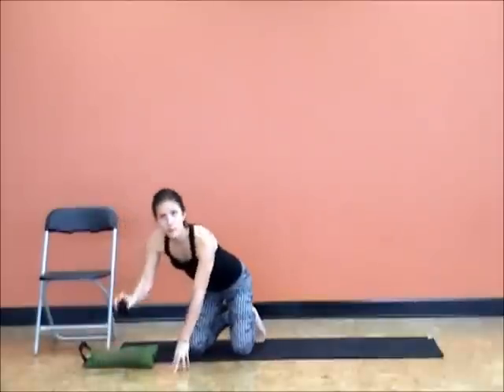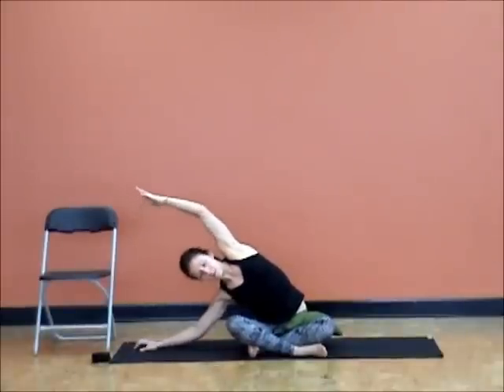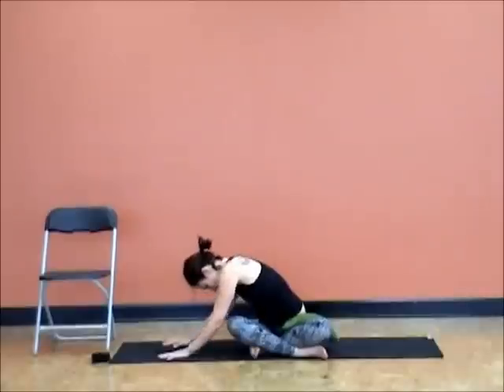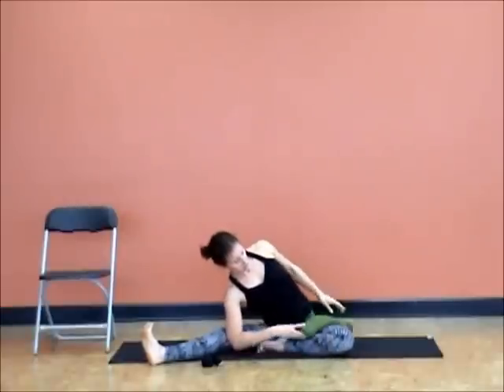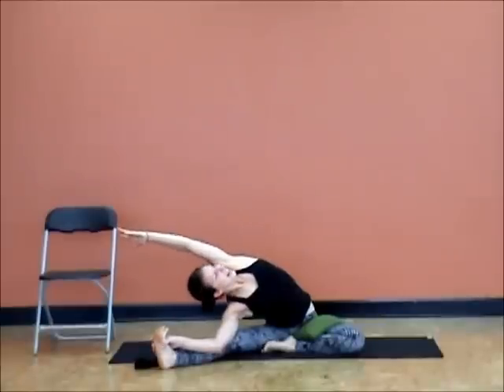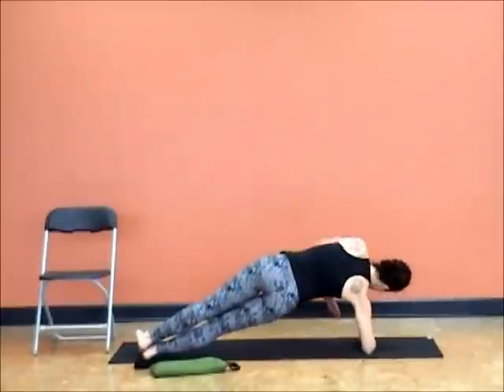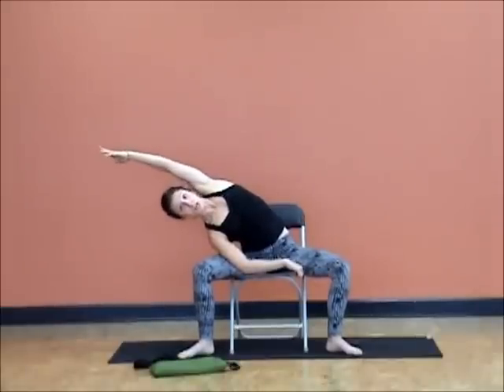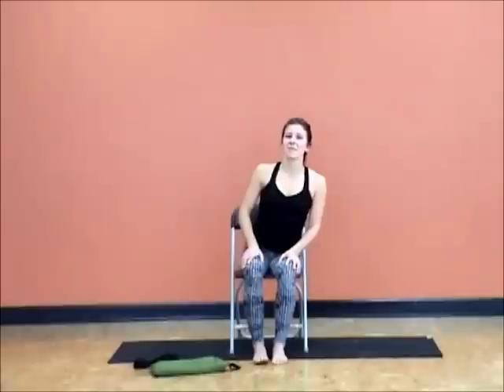30 Minute Oblique and Lower Back Yoga Workout | Amazing Chair Stretching | Hope Zvara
Strong should not be confused with tight and weak with stretched.

 Join Hope for a great 30 minute series focusing on the health of your side body.

This pose will help you with your revolved head to knee and is a great chair variation.

Feel longer, taller and stronger.

Want to learn more from Hope? and learn about her ONLINE program and teacher trainings!